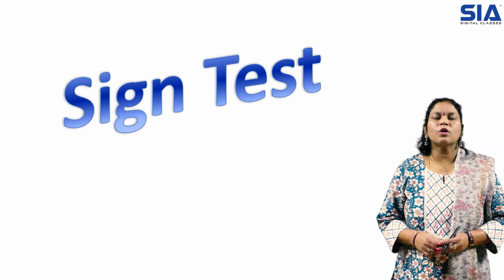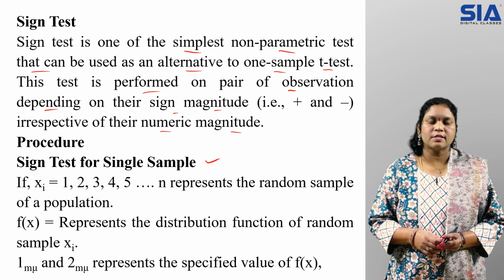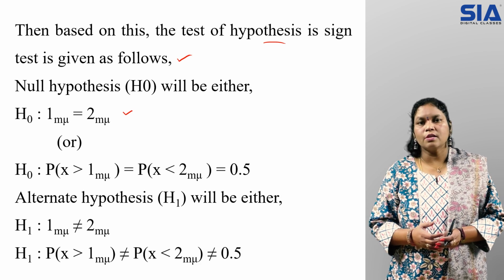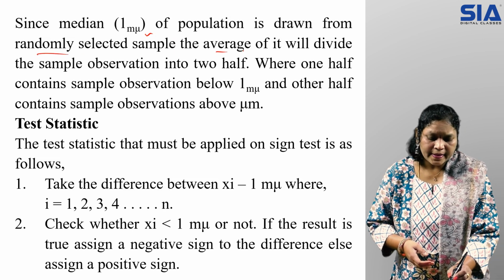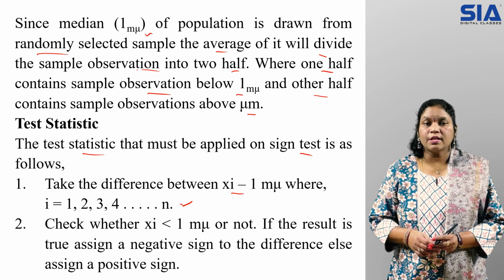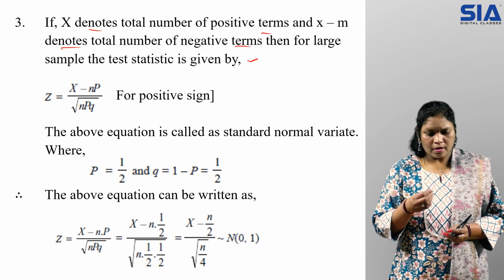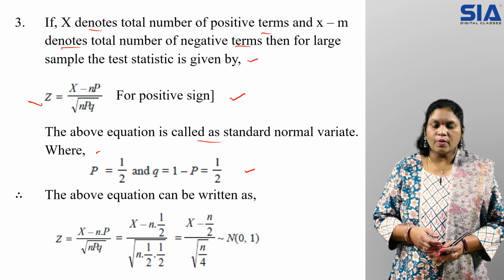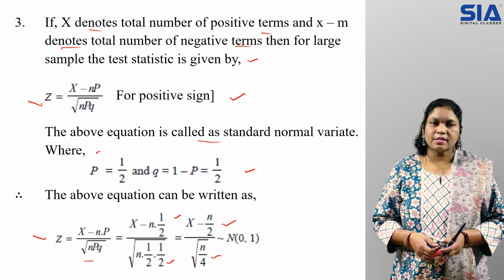Sign Test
In this video, we'll cover the Sign Test - a fundamental statistical inference technique. Watch to learn how to apply this important test in your data analysis!

road signs dmv road signs practice test dmv road signs test one sample sign tests driving test road signs road signs test